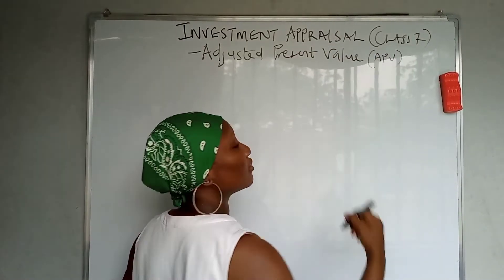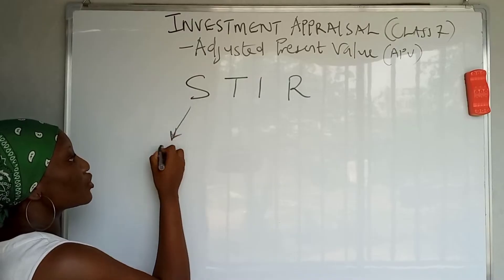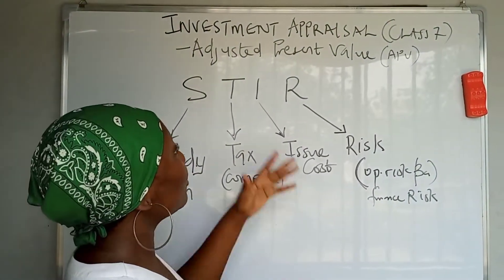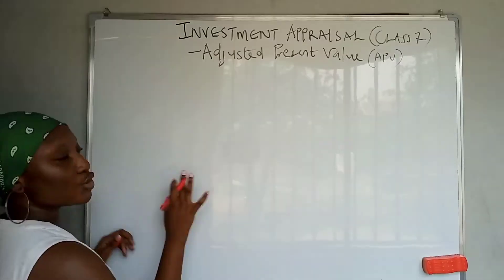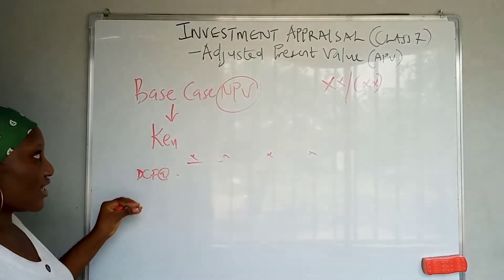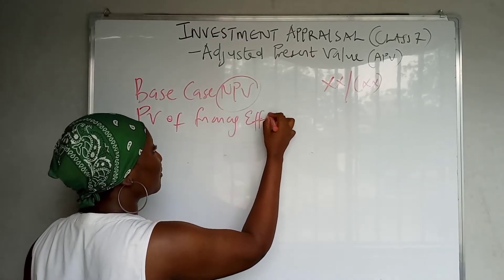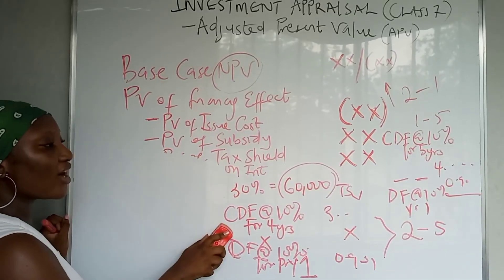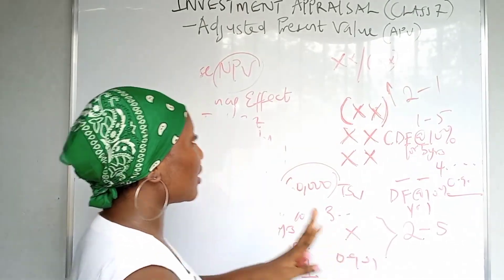Adjusted Present Value APV: INVESTMENT APPRAISAL (ICAN SFM)